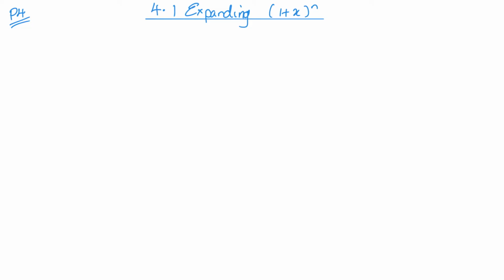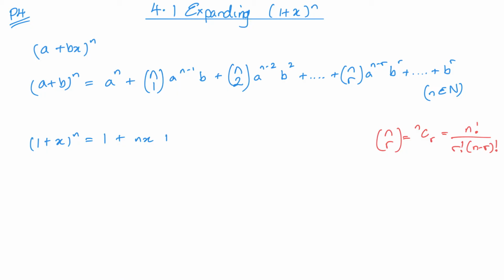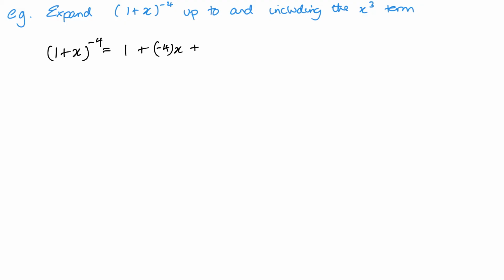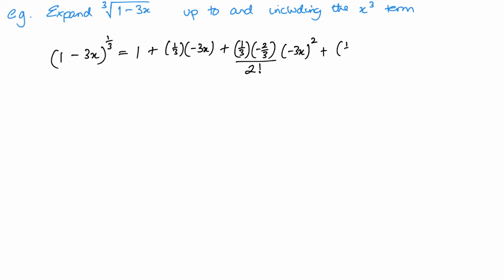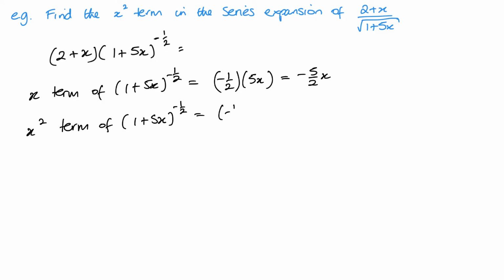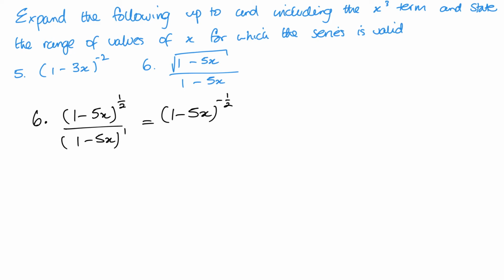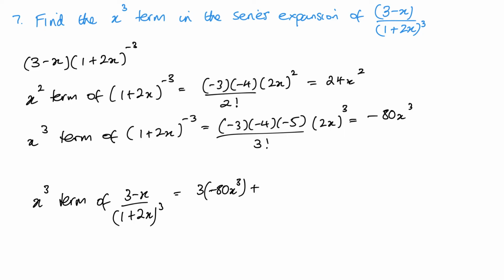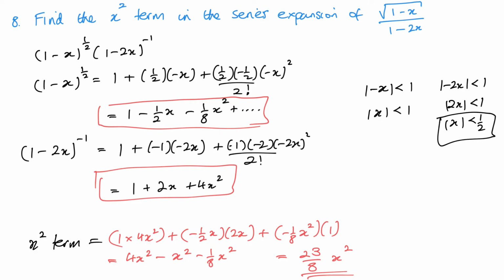Expanding (1+x)^n (Edexcel IAL P4 4.1)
Pearson Edexcel IAL Pure Mathematics 4 Unit 4.1 Expanding (1+x)^n
Unit 4 - Binomial Expansion

Updated